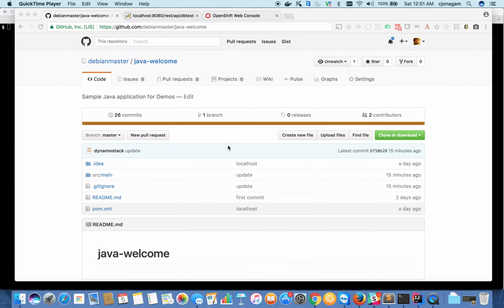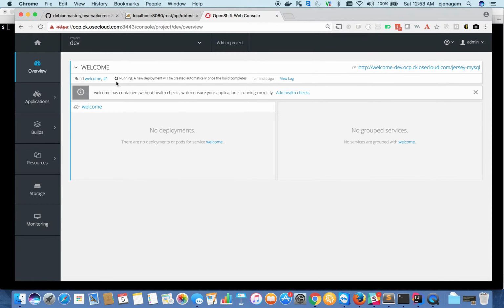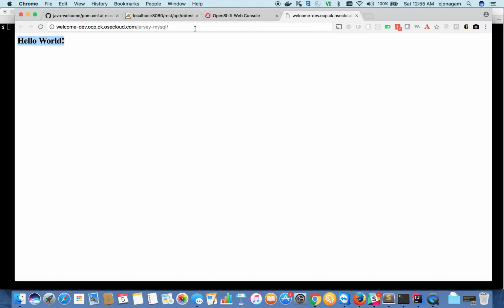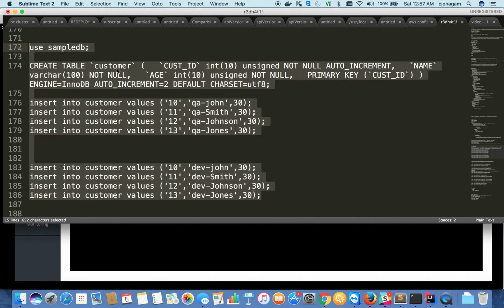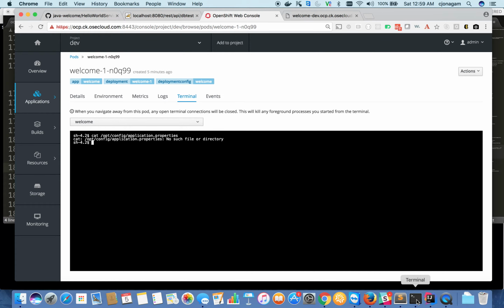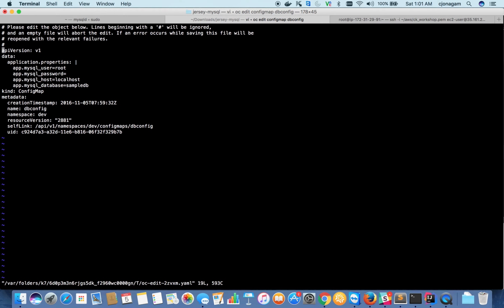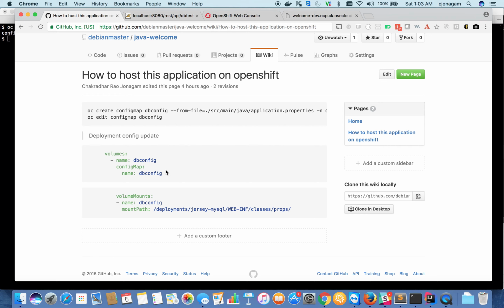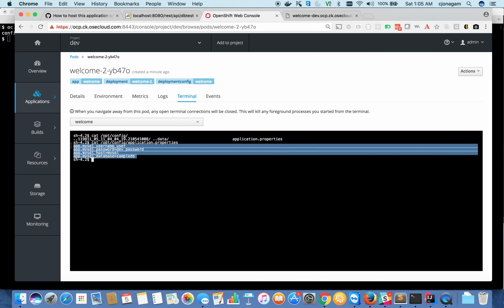OCP: 5. Migrating your app to openshift part -2 (Source 2 Image)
In this video i will walk through how to import your existing application into to Openshift environment and use openshift source to image process to convert your application into docker image